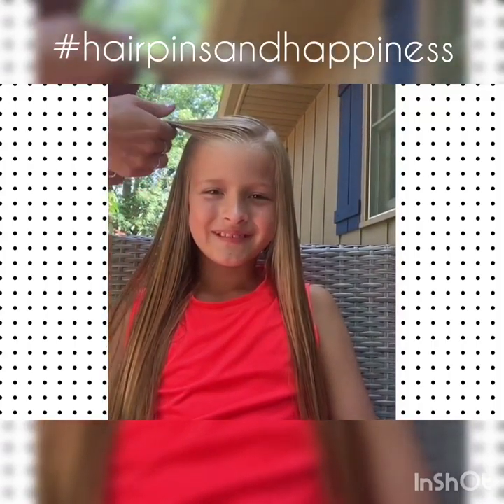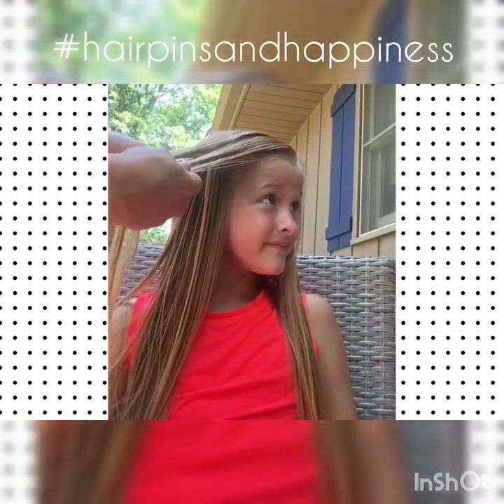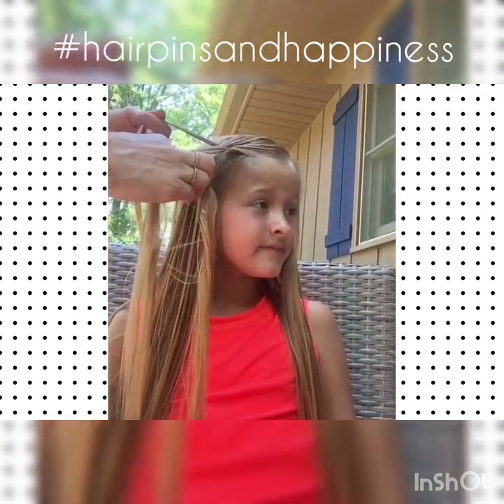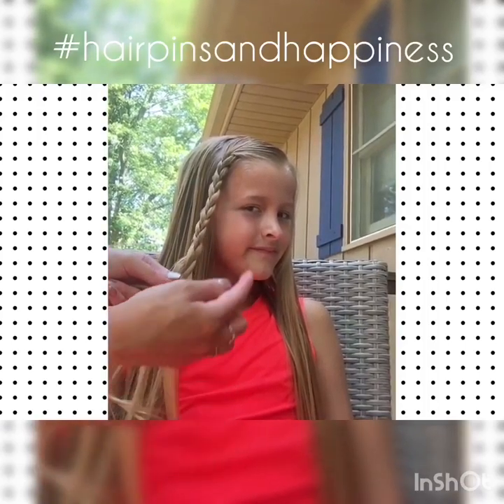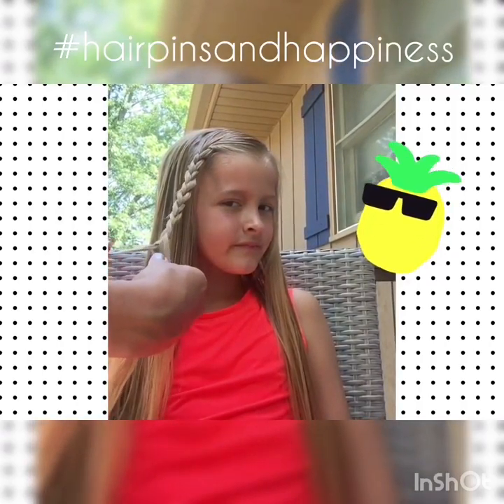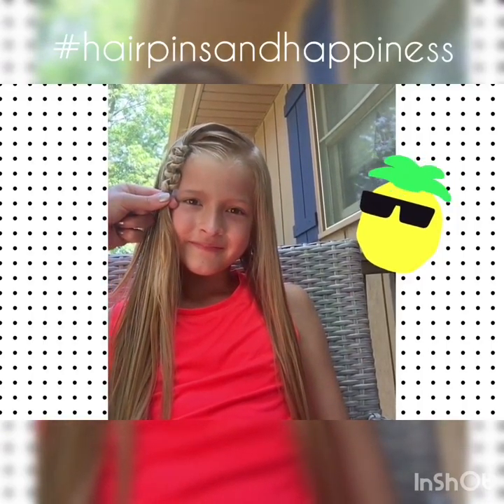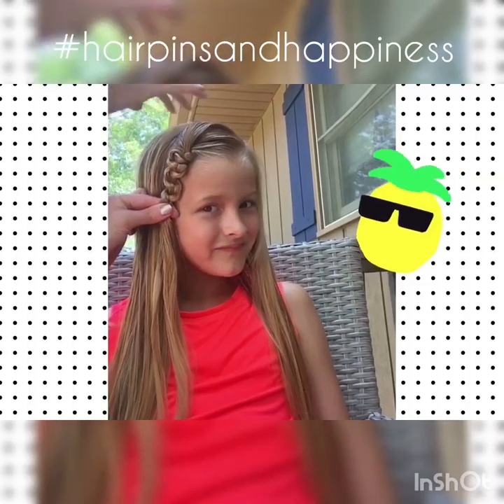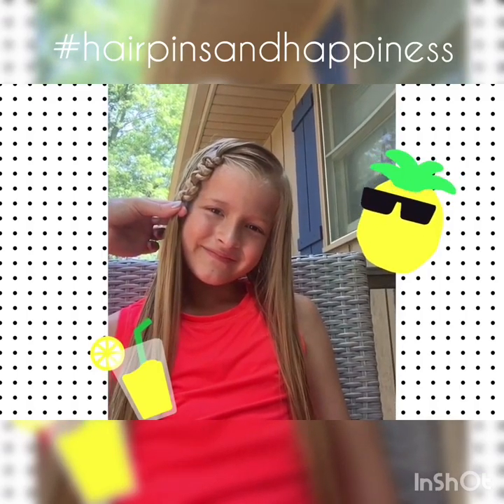How to Basket Weave Braid